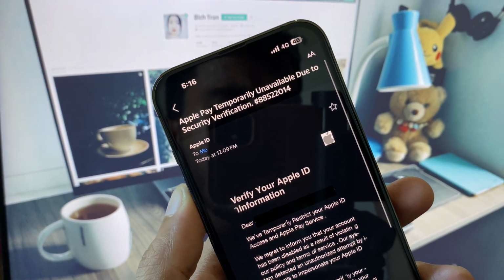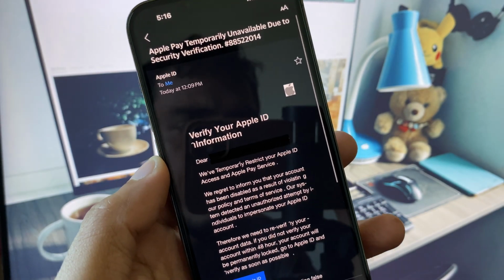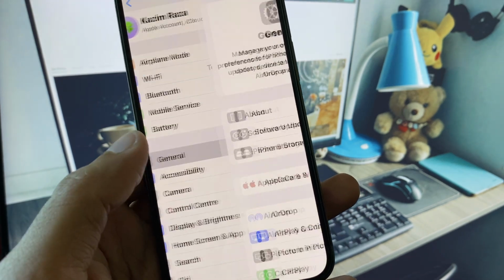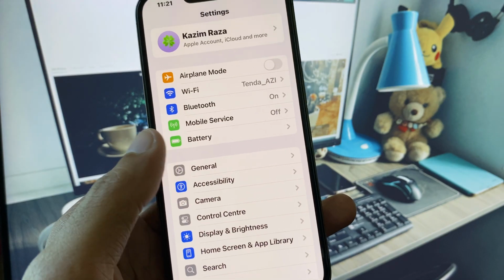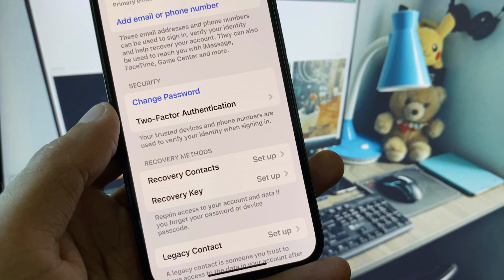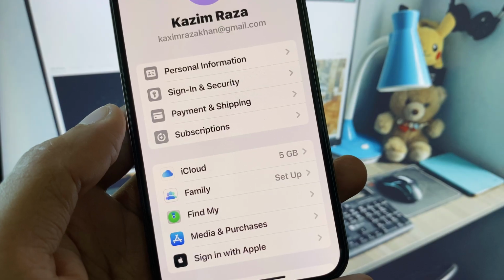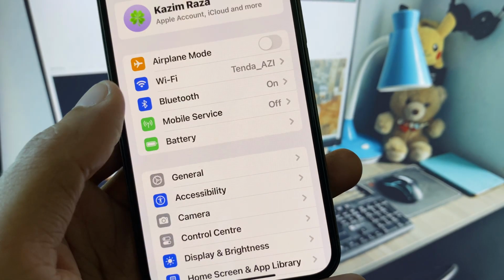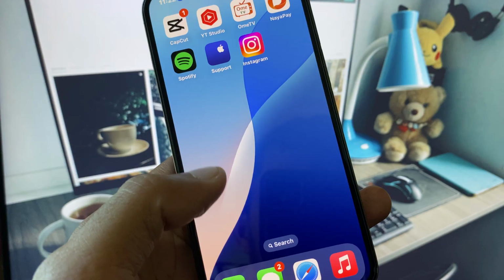❌ Apple Pay Temporarily Unavailable? Here’s the Fix! (iPhone iOS 18)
💳 Seeing “Apple Pay is temporarily unavailable” on your iPhone? In this quick iOS 2025 tutorial, UnlockiOS Tech walks you through simple and effective ways to fix this Apple Pay error.

✅ Fixes Included in This Video:
• Update your region & device settings
• Check Apple ID and Wallet configuration
• Restart Apple Pay services & re-add cards if needed
• Network, iOS update, and Apple Server checks

📱 Works on:
iPhone 6 to iPhone 16 – including SE, Plus, and Pro models
iOS 17 and iOS 18 supported

💡 Tips:
- Make sure you're signed in with a valid Apple ID
- Verify your payment method is active
- Try switching between Wi-Fi and mobile data

00:00 – Intro: Apple Pay Temporarily Unavailable Error
00:25 – Step 1: Check Apple ID, Payment Method, and Wallet Setup
00:50 – Step 2: Verify Region & Network Settings
01:20 – Step 3: Restart Apple Pay Services & Update iOS
01:50 – Bonus Tip: Try Removing & Re-Adding Card
02:05 – Outro: Subscribe for More iPhone Fixes (UnlockiOS Tech)